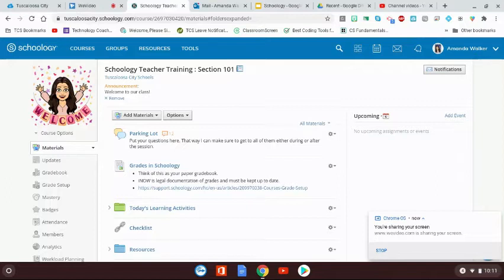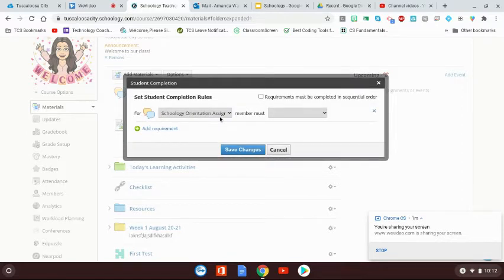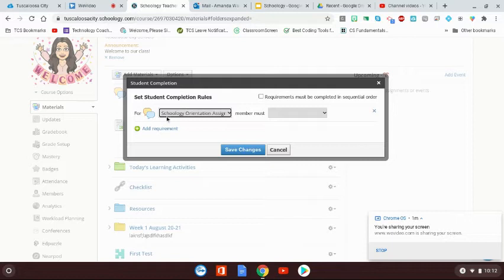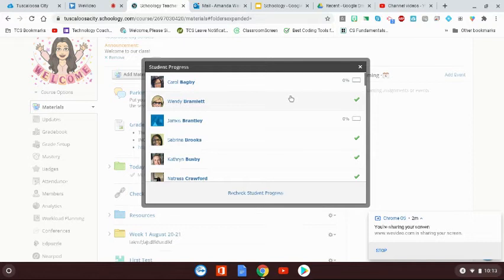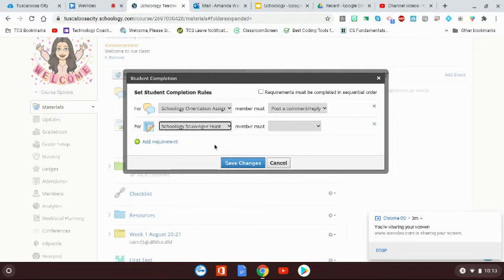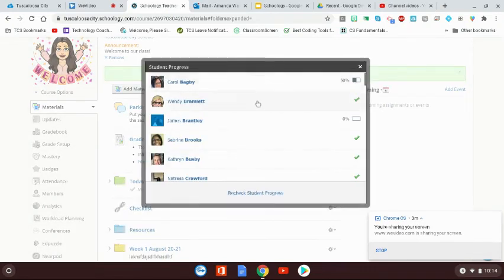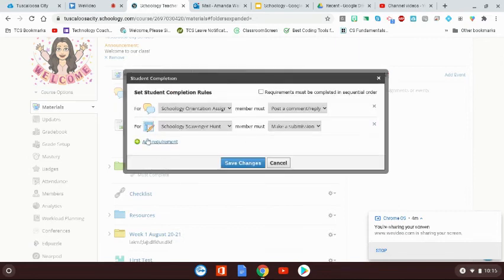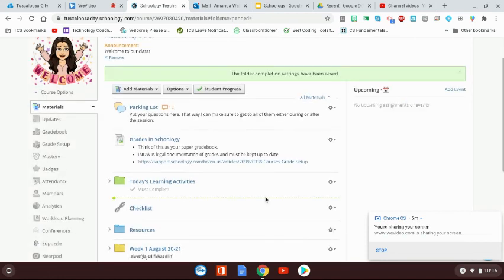How to Create Student Checklist on a Folder in Schoology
In this video, you will learn how to add a student checklist for items to complete in a folder